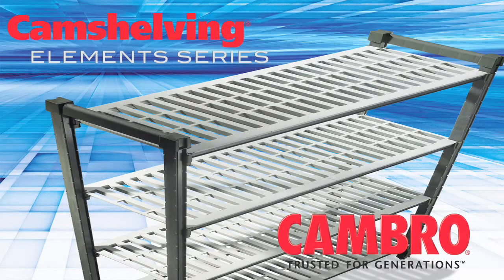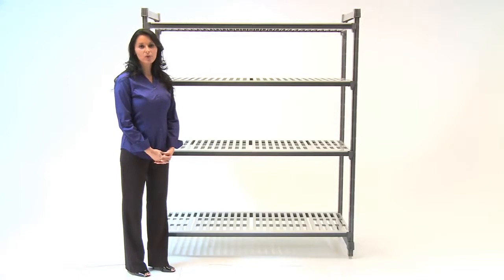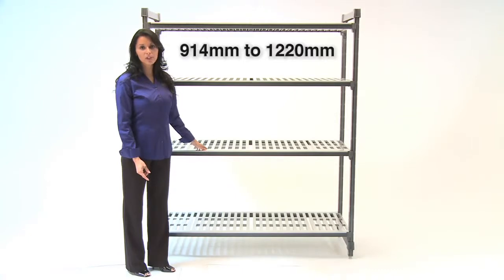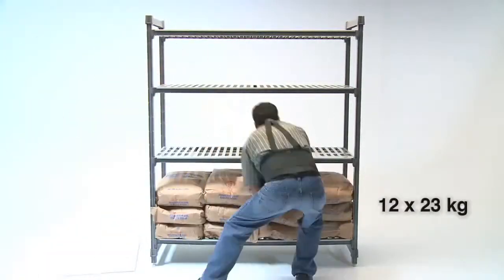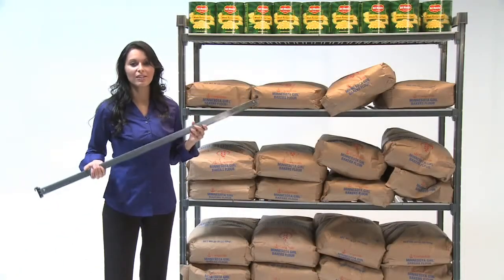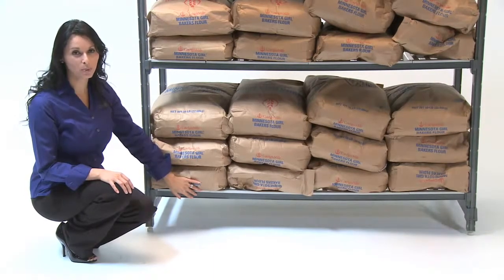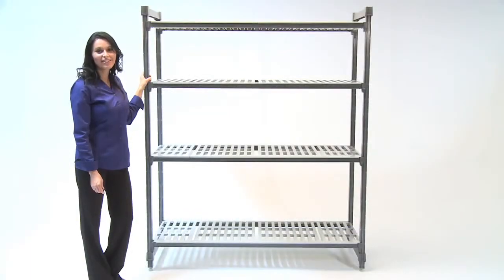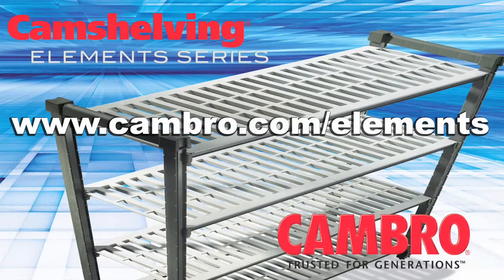Cambro Camshelving Elements - Teste de peso